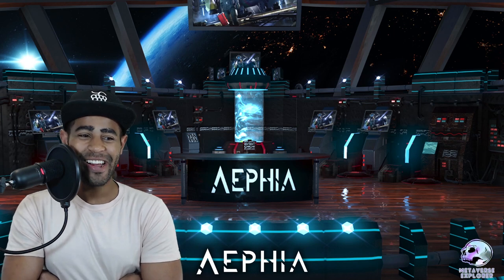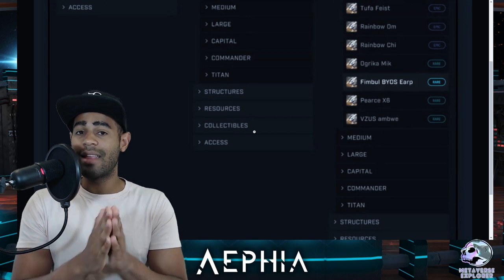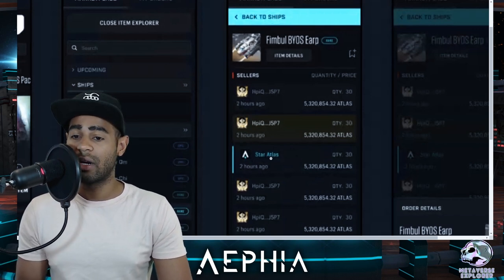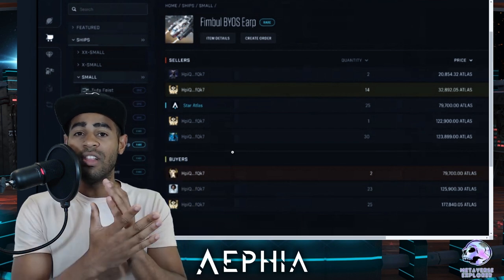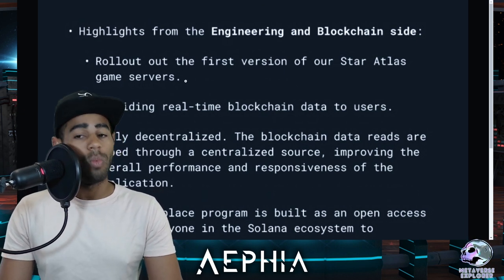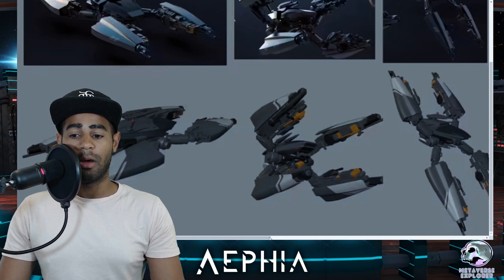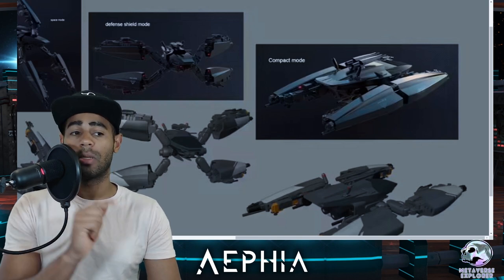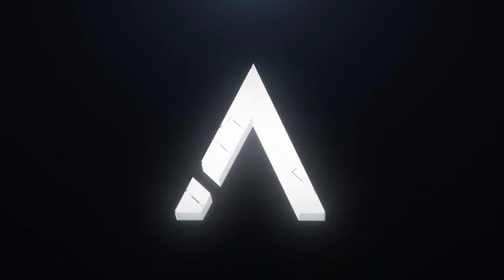STAR ATLAS #66 | Marketplace Revealed & 3D Models of the X5 & Calico!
It’s the MetaVerse Explorer [ME]

I’m also an Aephian [AEP]!
BUILD | OWN | EARN

Solana domain- itsme.sol